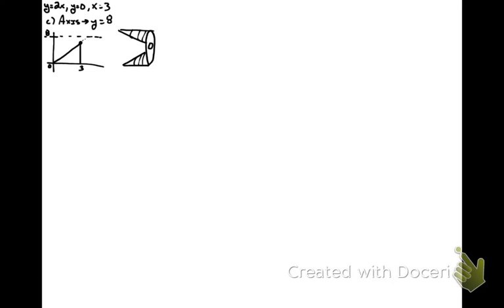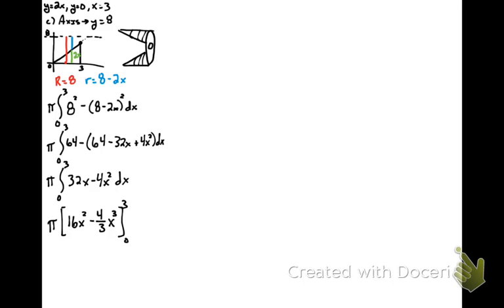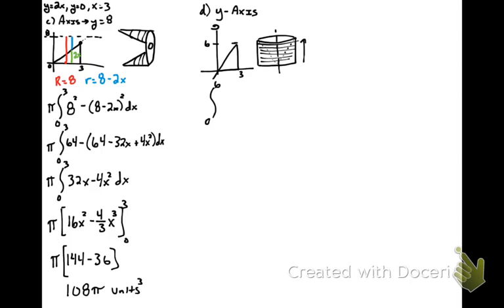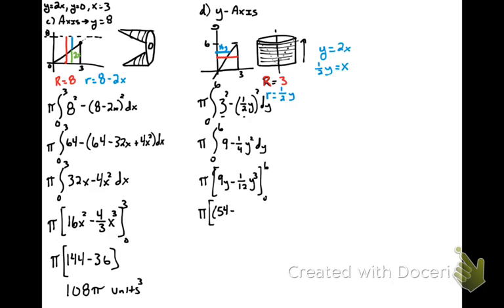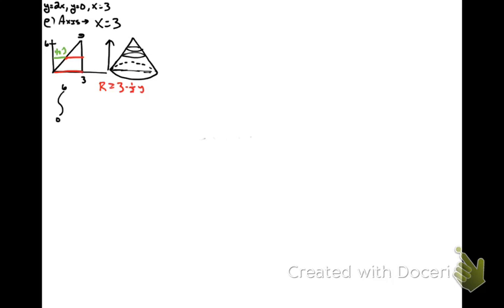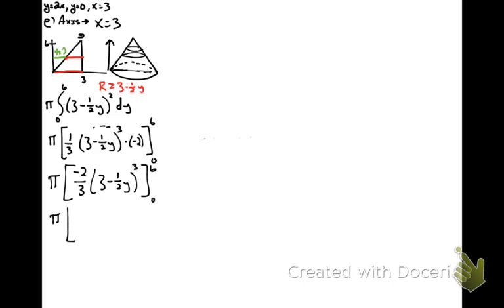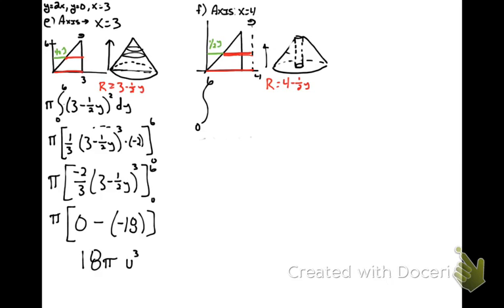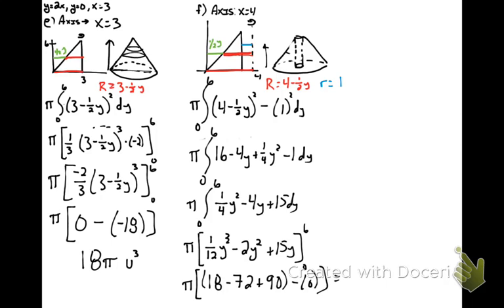Volumes by Disk/Washer part 2